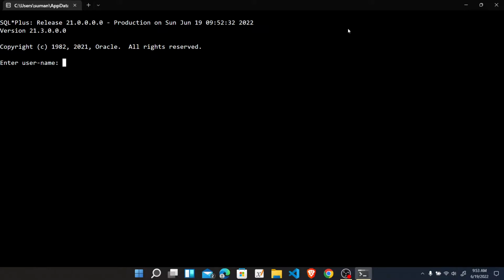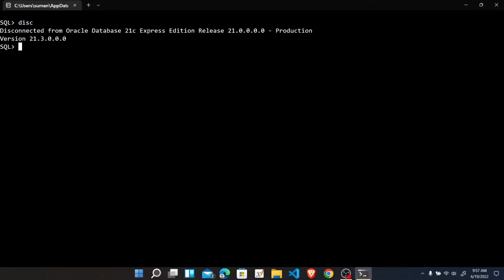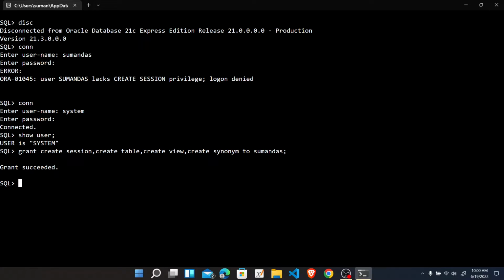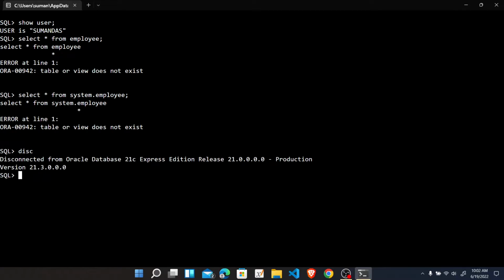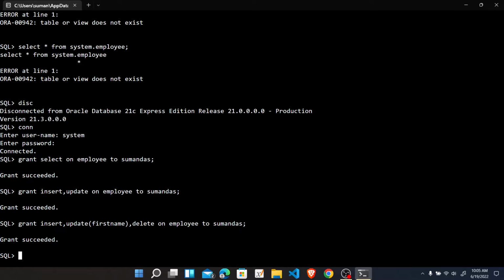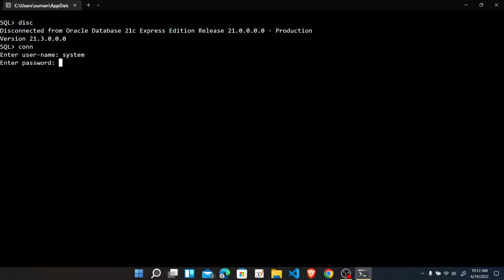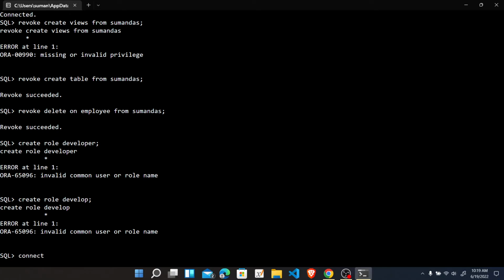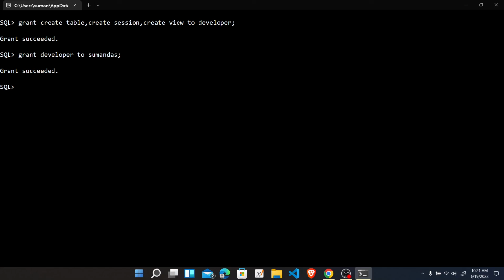36 | How to Create New User & Grant Privileges and Managing Roles | Oracle PL/SQL Programming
CREATE USER
Purpose

Use the CREATE USER statement to create and configure a database user, which is an account through which you can log in to the database, and to establish the means by which Oracle Database permits access by the user.

You can enable a user to connect to the database through a proxy application or application server. For syntax and discussion, refer to ALTER USER.

Prerequisites

You must have the CREATE USER system privilege. When you create a user with the CREATE USER statement, the user's privilege domain is empty. To log on to Oracle Database, a user must have the CREATE SESSION system privilege. Therefore, after creating a user, you should grant the user at least the CREATE SESSION system privilege. Please refer to GRANT for more information.

Syntax

create_user::=
Semantics

user

Specify the name of the user to be created. This name can contain only characters from your database character set and must follow the rules described in the section "Schema Object Naming Rules". Oracle recommends that the user name contain at least one single-byte character regardless of whether the database character set also contains multibyte characters.

IDENTIFIED Clause

The IDENTIFIED clause lets you indicate how Oracle Database authenticates the user.

BY password

The BY password clause lets you creates a local user and indicates that the user must specify password to log on to the database. Passwords can contain only single-byte characters from your database character set regardless of whether the character set also contains multibyte characters.

Passwords must follow the rules described in the section "Schema Object Naming Rules", unless you are using the Oracle Database password complexity verification routine. That routine requires a more complex combination of characters than the normal naming rules permit. You implement this routine with the UTLPWDMG.SQL script, which is further described in Oracle Database Security Guide.

First you’ll need login as system or sys. Once you’re in, the basic create user command is:

create user username identified by "password";
So to create the user data_owner with the password Supersecurepassword!, use:

create user data_owner identified by "Supersecurepassword!";
Now you’ve got your user. The next step is to connect to it. But try to do so and you’ll hit:

conn data_owner/Supersecurepassword!

ORA-01045: user DATA_OWNER lacks CREATE SESSION privilege; logon denied

The problem is you haven’t given the user any permissions! By default a database user has no privileges. Not even to connect.

Granting User Privileges
You give permissions with the grant command. For system privileges this takes the form:

 grant privilege to user
To allow your user to login, you need to give it the create session privilege. Let’s do that:

 grant create session to data_owner;
There are a whole raft of other permissions you can give your users. And some rather powerful roles that grant them all.

So what should you enable?

At this point, keen to get developing, you may be tempted to give your user a bucket of powerful permissions.

Before you do, remember a key security concept:

The Principle of Least Privilege.

Only give your users the smallest set of privileges they need to do their job. For a basic data schema that’s simply create table:

grant create table to data_owner;
This allows you to make tables. As well as indexes and constraints on them. But critically, not store data in them!

Which is could lead to embarrassing errors when deploy your brand new application:

conn data_owner /Supersecurepassword!

36 | How to Create New User & Provide Privileges and Roles in ORACLE SQL | Oracle PL/SQL Programming

36 | How to Create New User & Grant Privileges and Managing Roles | Oracle PL/SQL Programming